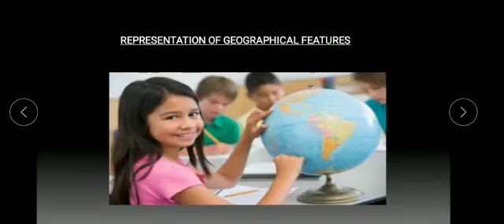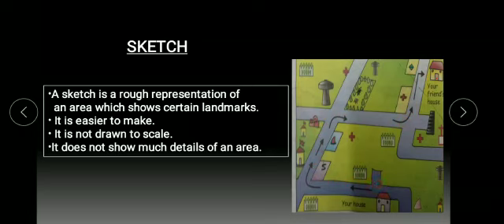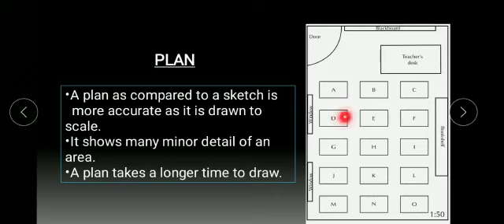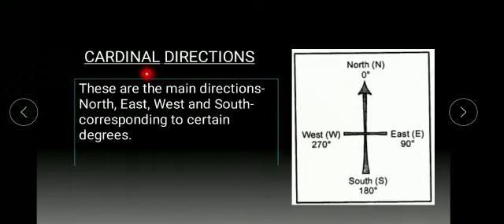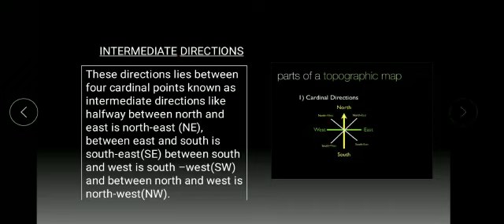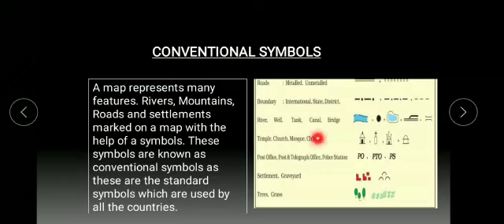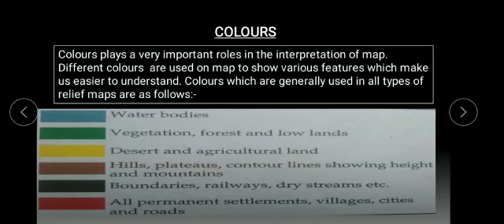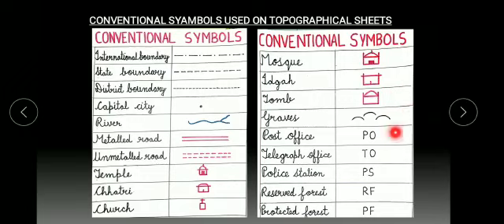Representation of geographical features Part 2